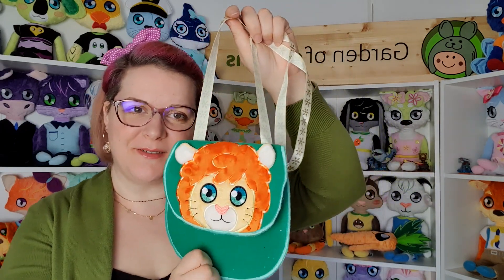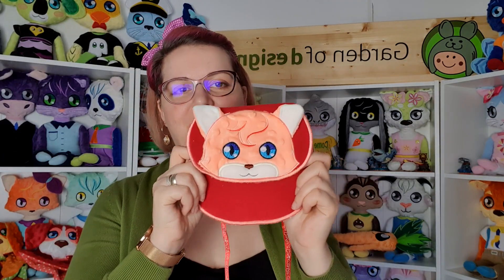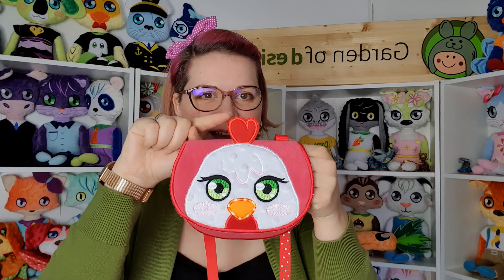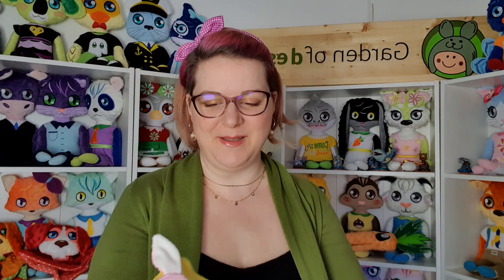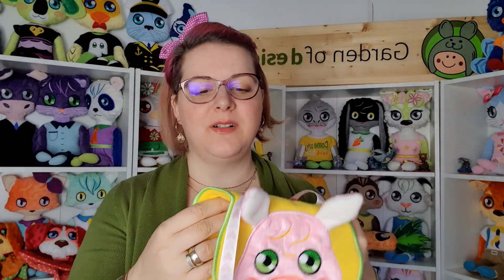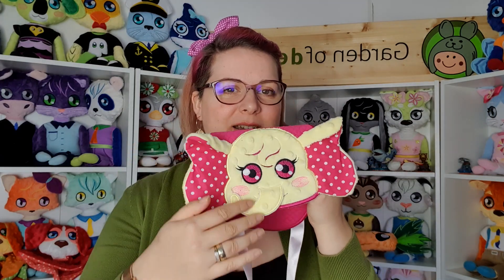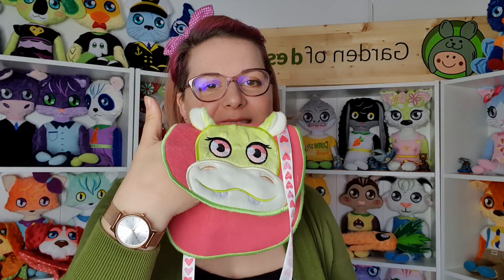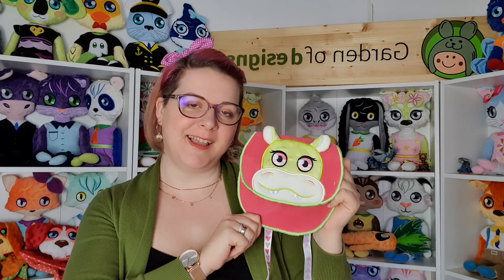FREE Purse ITH project and more DIY ideas for ITH machine embroidery - Garden of designs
Discover lots of cute purse designs you can make using your embroidery machine. This is and IN THE HOOP embroidery design.